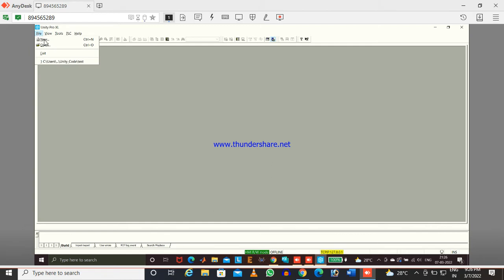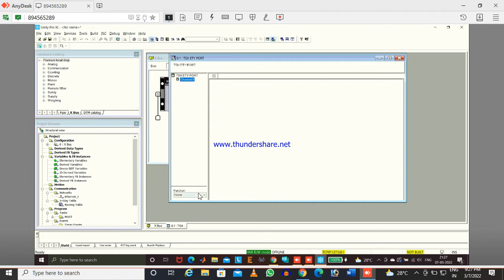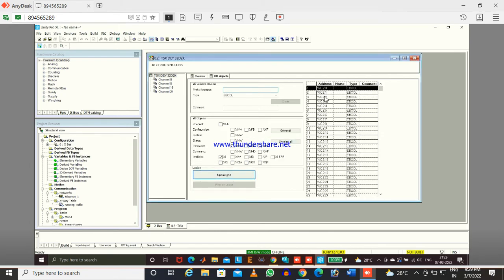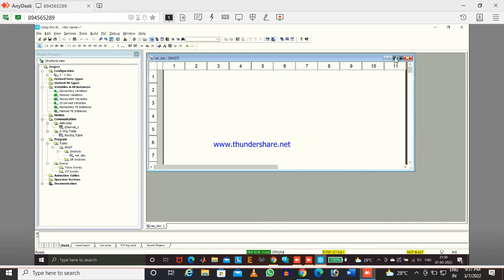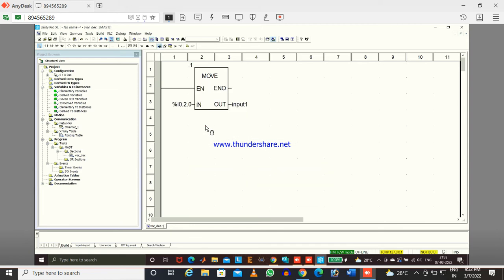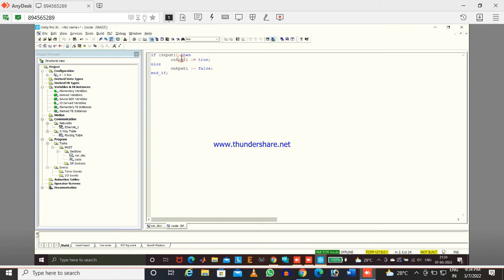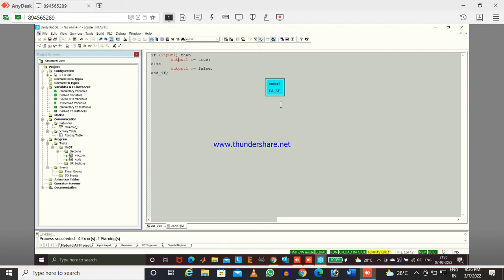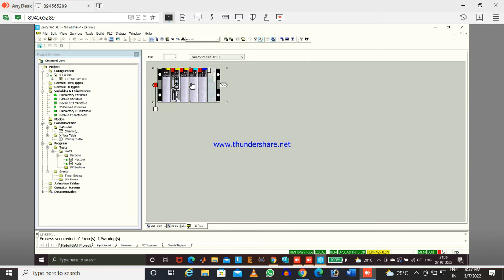L-1 :: Digital IO Handling in Unity Pro XL